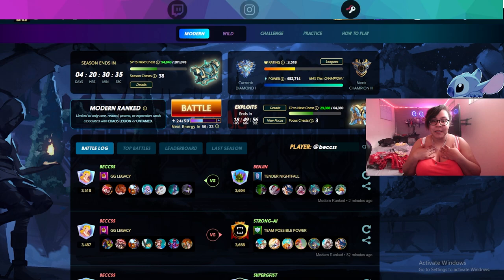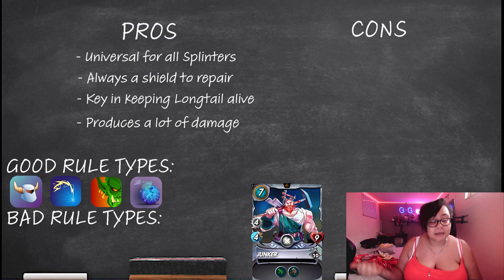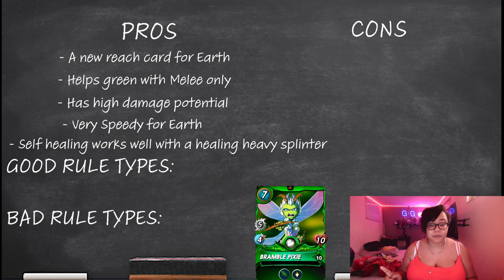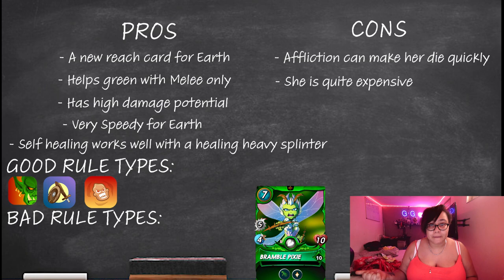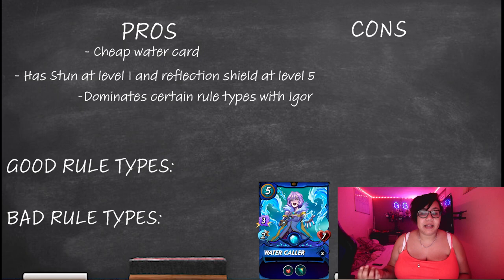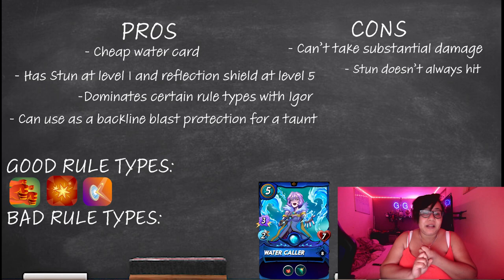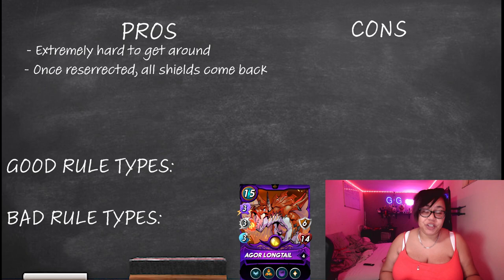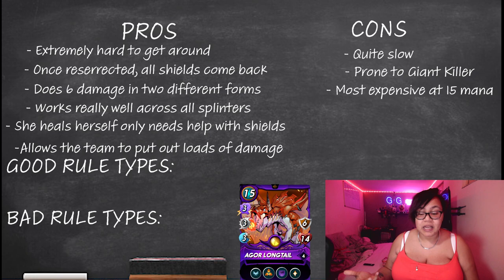3 Riftwatchers Cards You Need To Upgrade in Splinterlands RIGHT NOW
Get ready to dominate your opponents with Beccss's expert advice on the top 3 Riftwatcher cards you NEED to upgrade! Whether you're a seasoned player or just starting out, these game-changing cards are essential to your deck. From their insane abilities to their unbeatable stats, Beccss breaks down everything you need to know to take your game to the next level. Don't miss out on this exclusive guide - watch now and start collecting those cards before your rivals do.

Timestamps:

00:00 - Intro
00:42 - Number 3 Pick
04:13 - Number 2 Pick
10:42 - Honourable Mention
16:08 - Number 1 Pick

If you want to play Splinterlands use the link below to start battling:

Make sure to keep up to date with everything Beccss's does on her social media!